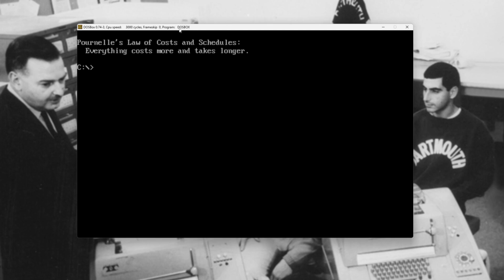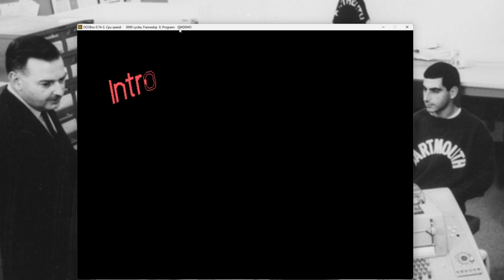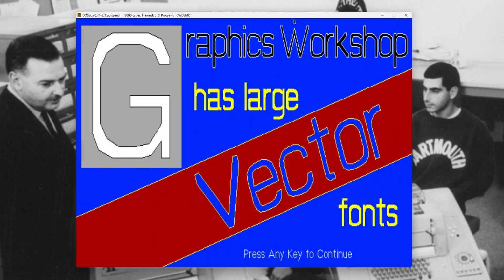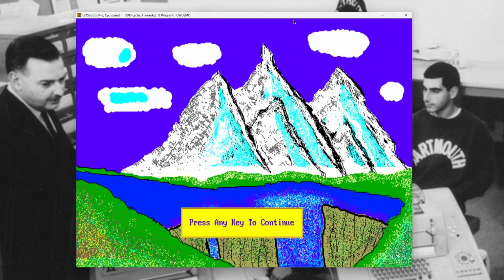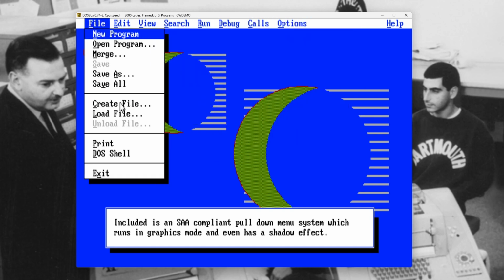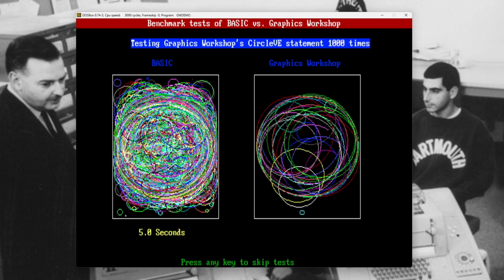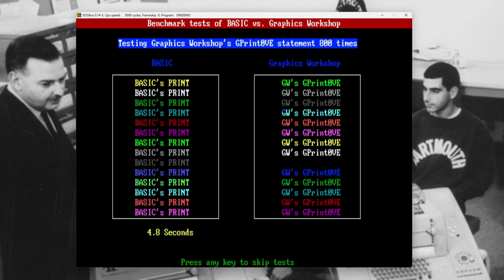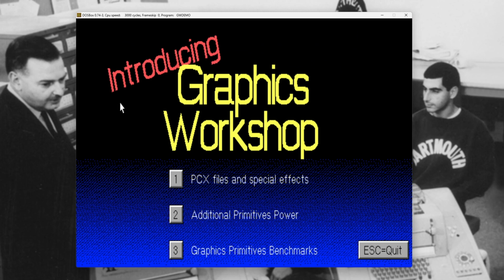"Introducing Graphics Workshop" by Crescent Software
In this video we take a look at the demo for a commercial product available for QB45 back in the early 1990's from Crescent Software (later renamed Full Moon Software)...

The GRAPHICS WORKSHOP

Create Blazing Graphics--With Half the Code

The Graphics Workshop is a comprehensive collection of graphic subroutines for use with EGA and VGA displays. Five major components add capabilities not present in regular BASIC and also reduce the size of your programs:

- Low-level graphics primitives that are faster and smaller than their BASIC equivalents and include options not available in BASIC alone.
- Routines for saving and loading full-screen images in .PCX files.
- Text display routines that accept both foreground and background colors and can scale to nearly any size.
- High-level menu and input routines.
- Special video effects, including wipes, fades, and exploding images.